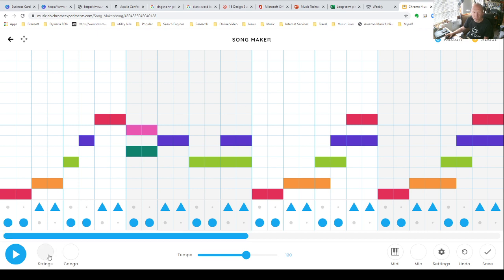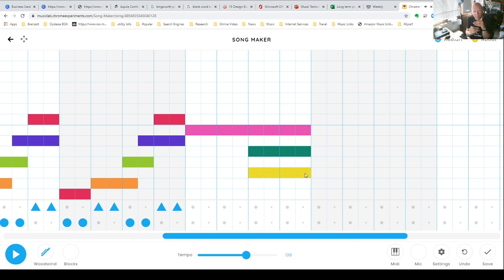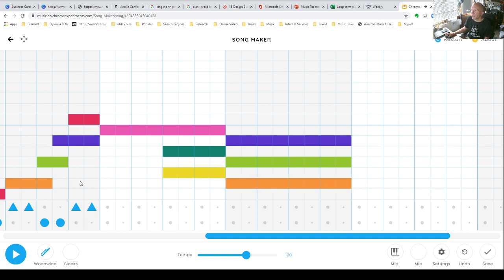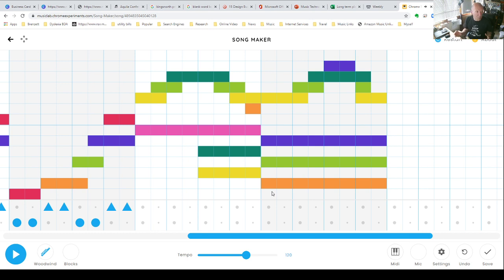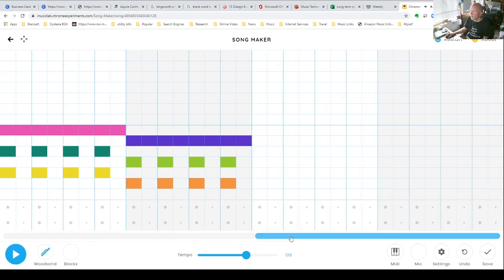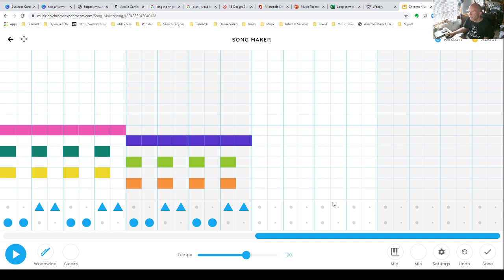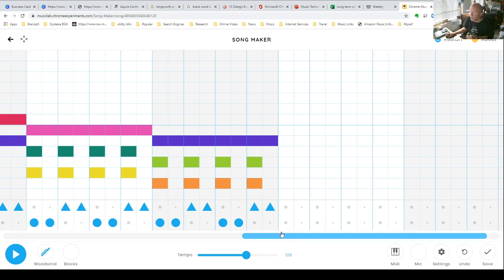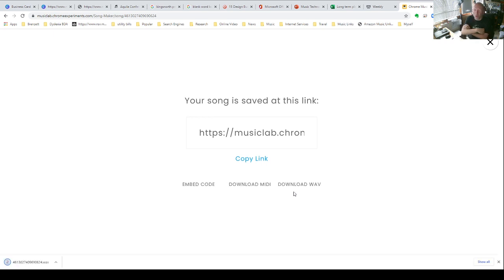Chrome Music Lab Support Video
Support Video for the Aquila Conference